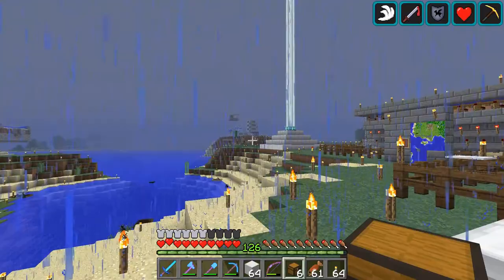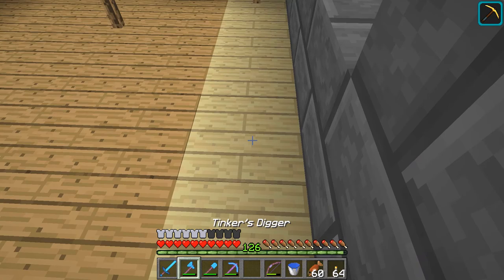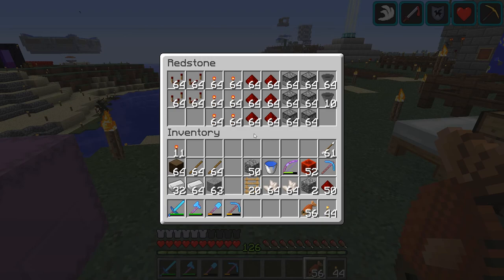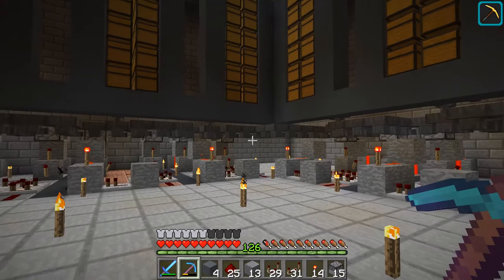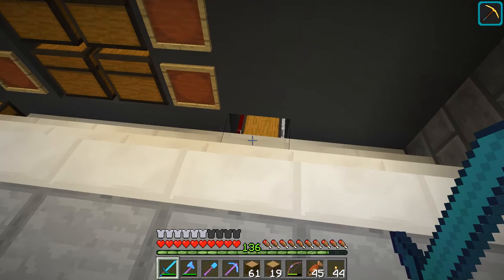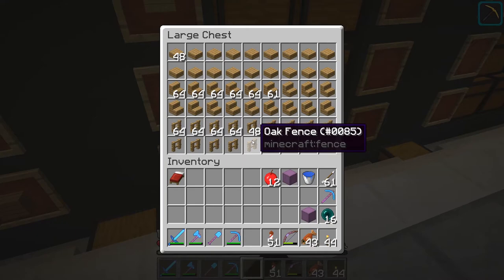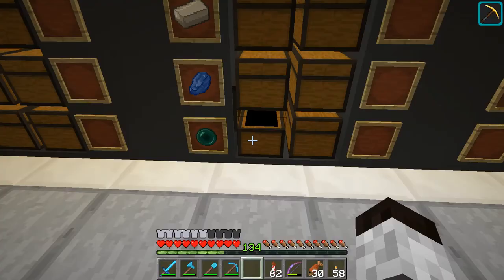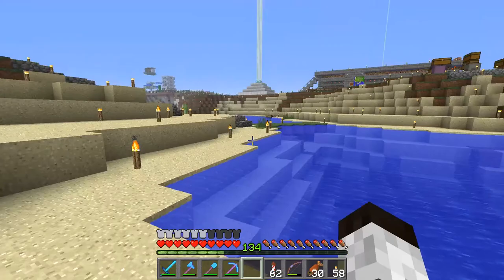Tinker World: Episode 14 - Multi Sorting Storage System!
In this episode of Tinker World, I dig out the storage system area, then implement the system following the wonderful tutorial by Tango Tek.

Minecraft Tutorial: Automated Silent Storage System with Multi-Item Sorting [v2.0]

Music